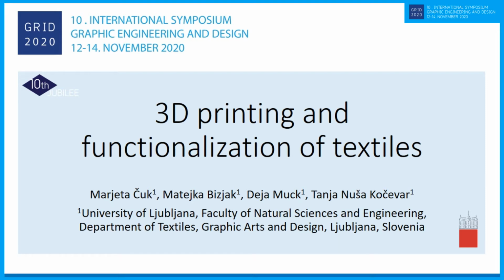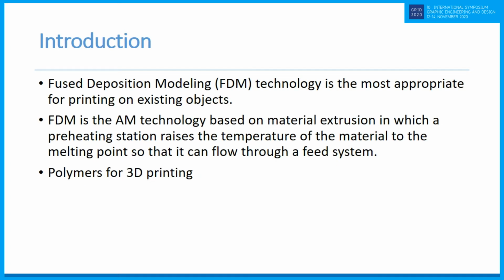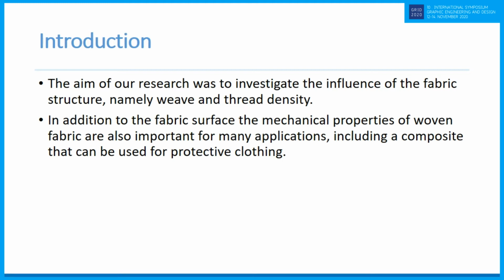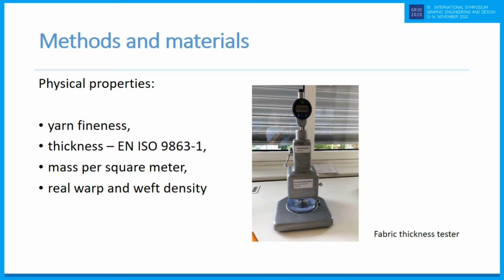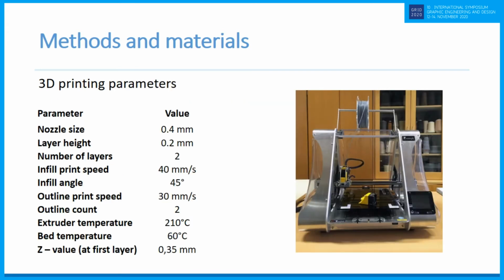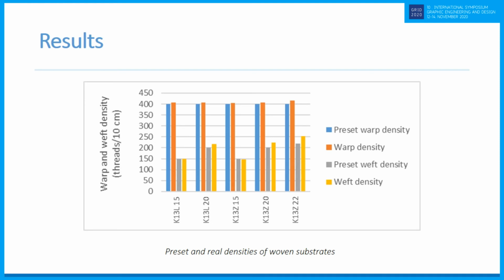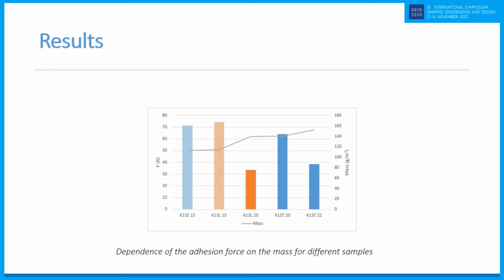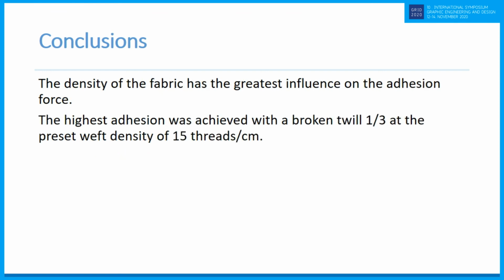GRID 2020 Symposium - Marjeta Čuk (Novel technologies)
Paper title: 3D printing and functionalization of textiles
Authors: Marjeta Čuk, Matejka Bizjak, Deja Muck, Tanja Nuša Kočevar